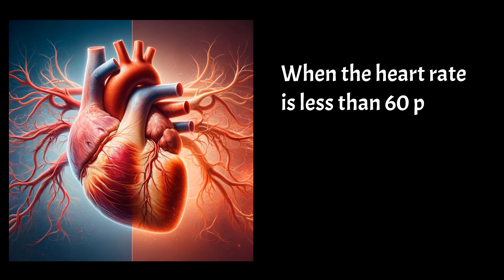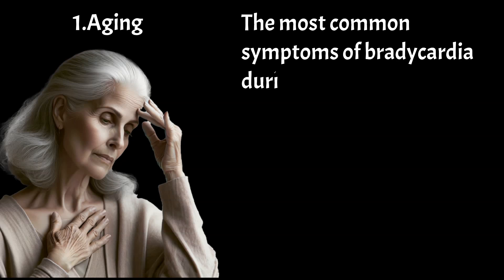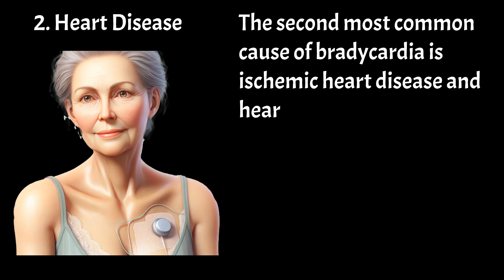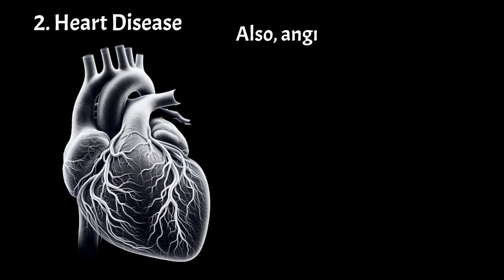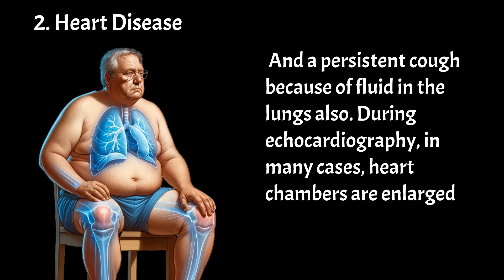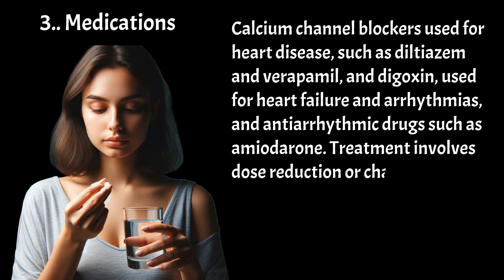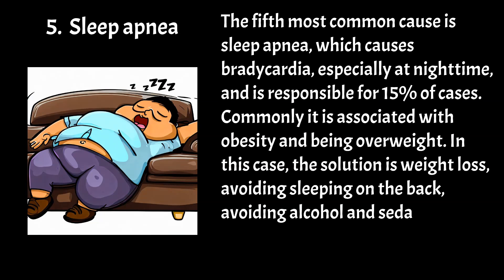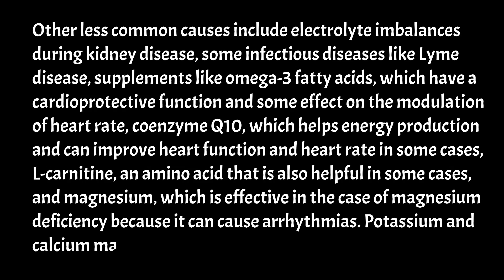Bradycardia - Top 5 most common cause of Slow Heart Rate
A heart rate less than 60 per minute is termed bradycardia.
Around 2% of the healthy population exhibit bradycardia, commonly among physically fit individuals.
Top symptoms of bradycardia include fatigue, dizziness, chest pain, shortness of breath, and fainting.
Aging is the most common cause of a slow heart rate, with cell degradation affecting heart's electrical impulses.
Symptoms of bradycardia in aging individuals often encompass fatigue and dizziness.
Lifestyle and genetic factors significantly influence the onset timing of heart-related aging effects.
Primary treatment for age-related bradycardia involves addressing any underlying chronic diseases and possibly pacemaker implantation.
Ischemic heart disease and heart failure are significant causes of bradycardia, damaging heart tissue and affecting its electrical system.
Diagnosis of ischemic heart disease includes ECG, stress tests, and angiography.
Treatment for ischemic heart disease might include nitrates, beta-blockers, calcium channel blockers, angioplasty, stenting, or bypass surgery.
Heart failure symptoms include shortness of breath, fatigue, edema, and a persistent cough due to lung fluid.
Medications, especially those for hypertension and antiarrhythmics, contribute to 25% of bradycardia cases.
Hypothyroidism, characterized by reduced thyroid hormone release, slows metabolism and heart rate, treated with thyroxine.
Sleep apnea, particularly associated with obesity, can cause nighttime bradycardia.
Lesser common causes of bradycardia include electrolyte imbalances, infectious diseases like Lyme disease, and beneficial effects from supplements like omega-3 fatty acids, coenzyme Q10, and magnesium.